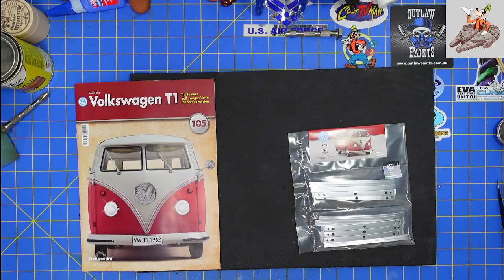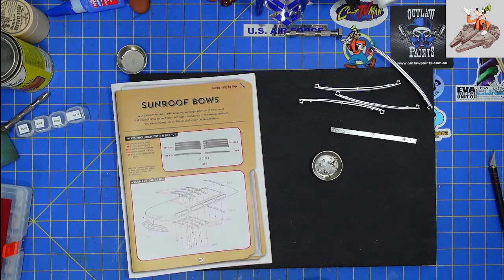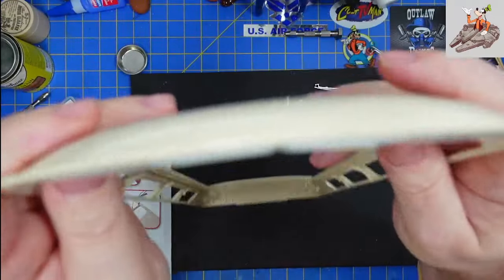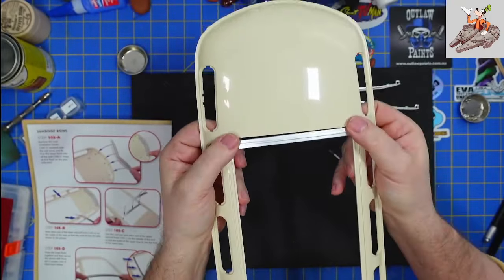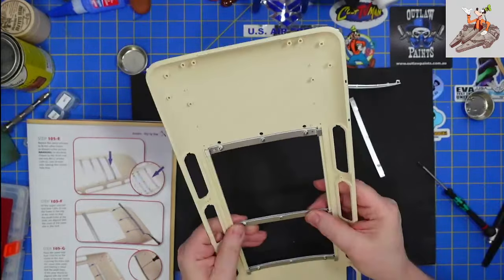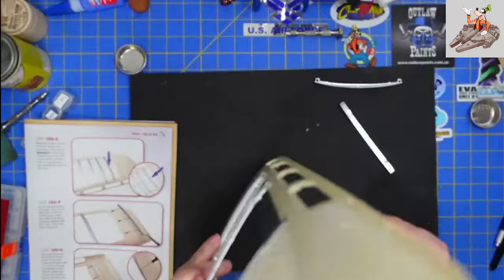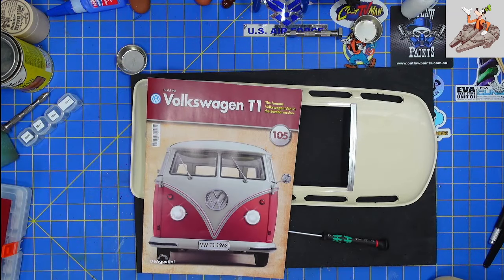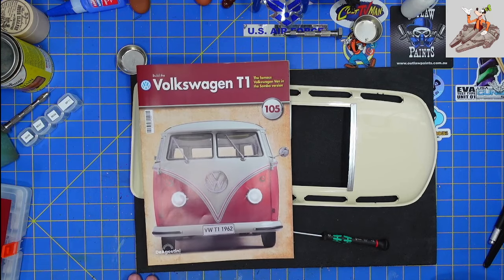DeAgostini 1:8 scale VW T1 Samba Packs 105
Welcome to my build of the 1:8 scale VW Samba van that was first available in 1951.

In pack 105 we start working on the sunroof by installing the sun roof bows.

The van has a special place in my heart since we owned one (red just like this one) when I was a kid.  Not sure it was a T1 or not, but it was a VW van.  From here on out I will be each stage as a single posting video and will try to post them regularly when I have parts.

And stop by Hobby Time Modelers on Facebook, You Tube and Discord